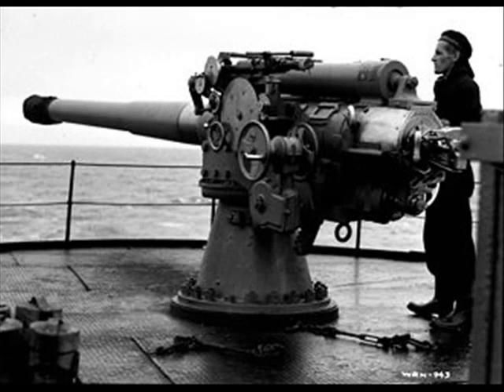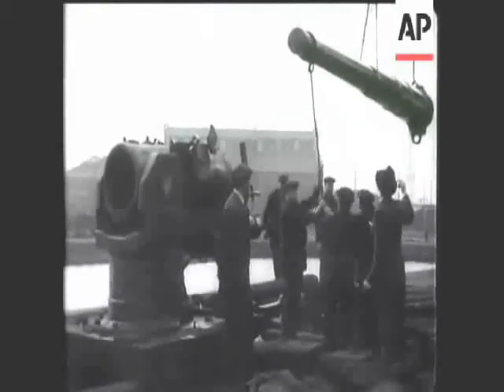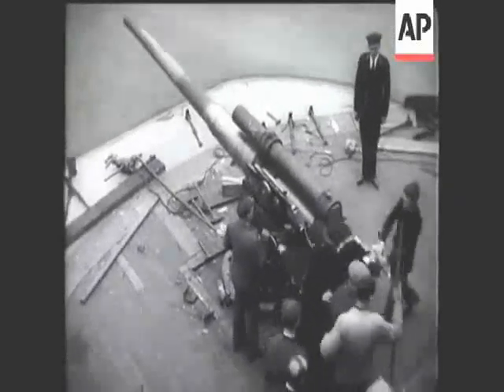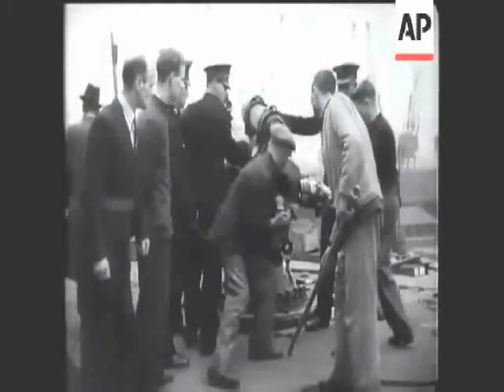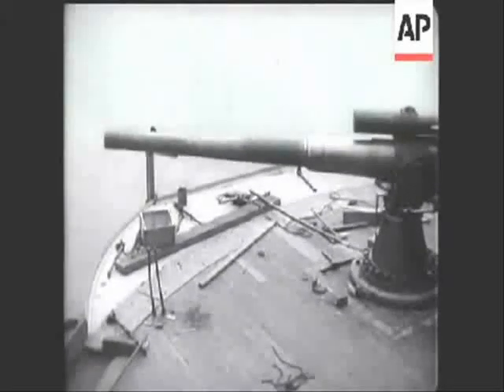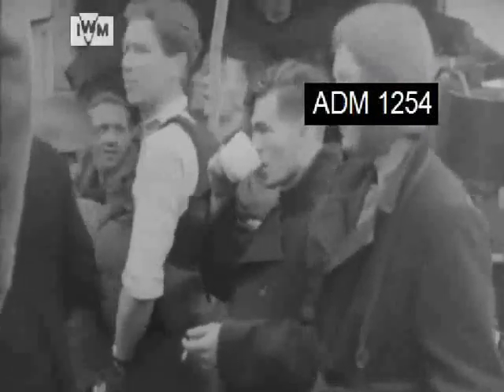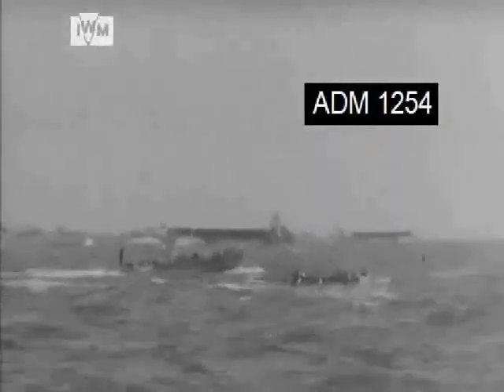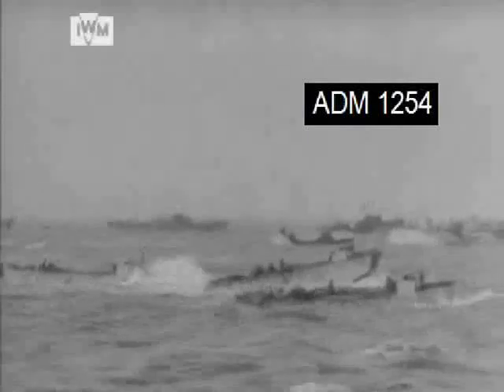DEFENSIVELY EQUIPPED MERCHANT SHIPS (DEMS) & LANDING SHIP INFANTRY (LARGE) - OPERATION NEPTUNE